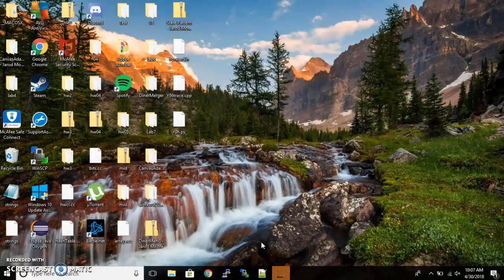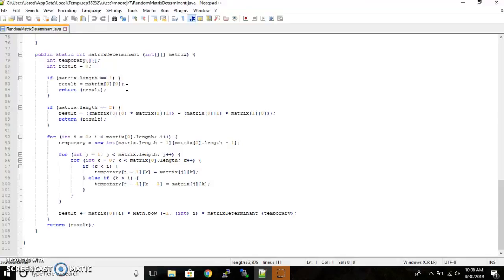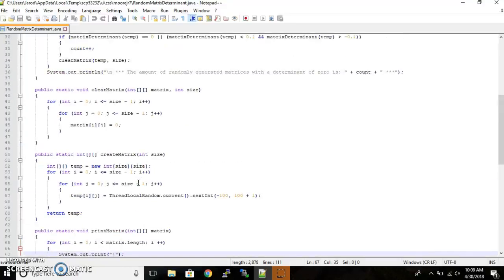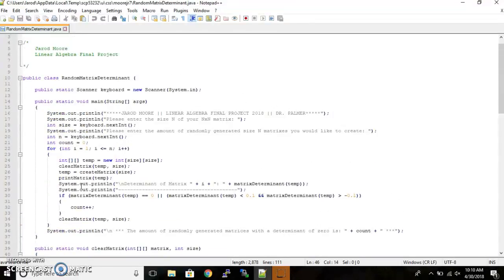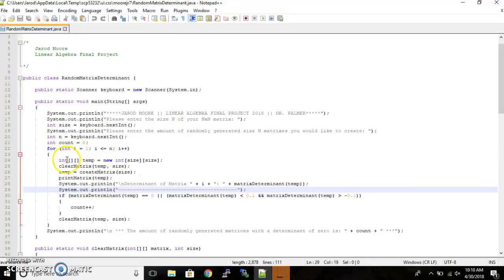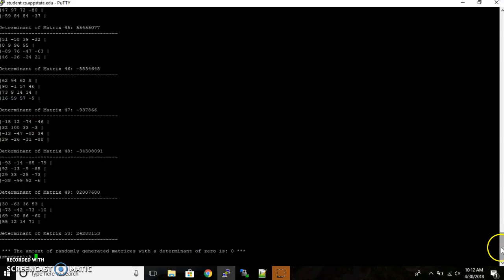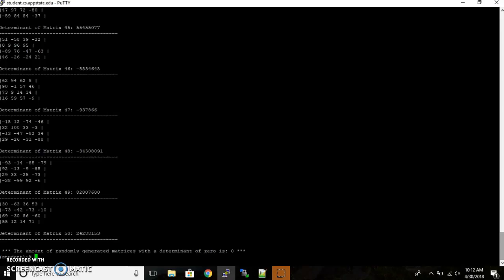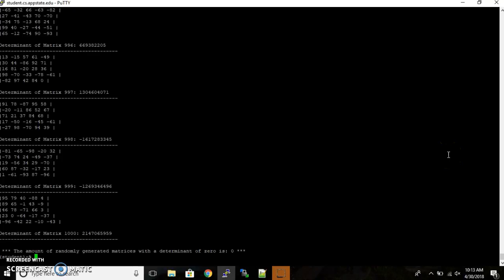Recording #2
Final Project for Linear Algebra. Java Random Matrix Determinant program.